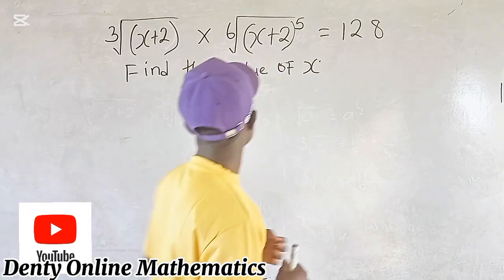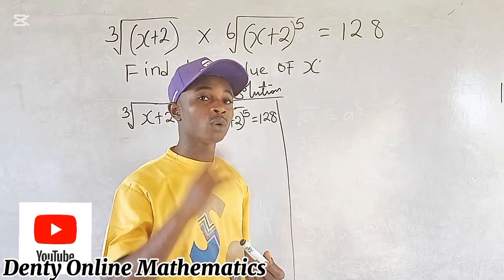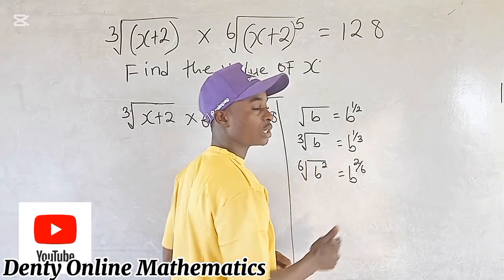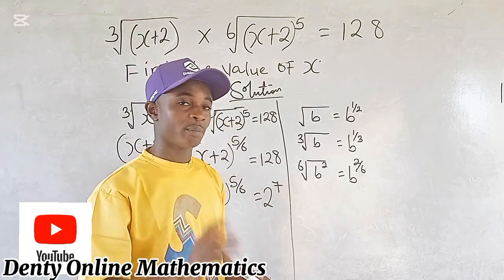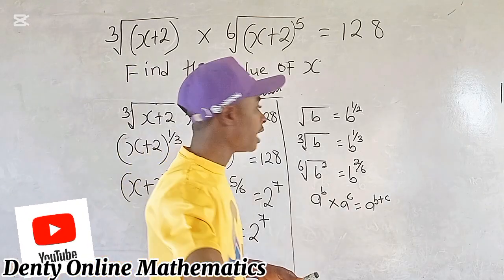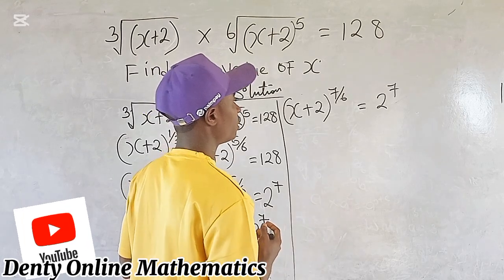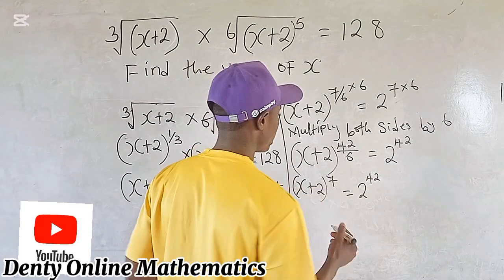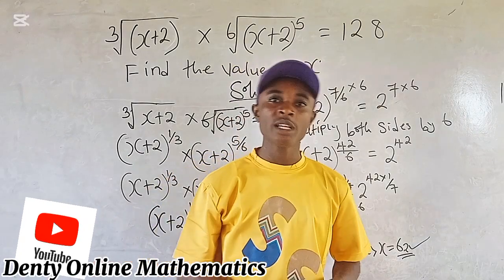Tricky Exponential Equation Made Easy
In this video, we tackle some tricky exponential equations that often confuse students — but don’t worry, you’ll master them in no time! 💡
Watch as we break down each step clearly and reveal smart techniques to handle even the toughest exponential questions.

🎯 In this lesson, you’ll learn:

How to solve tricky exponential equations step-by-step

The secret to simplifying powers and bases easily maths education mathematics fypシ゚viral